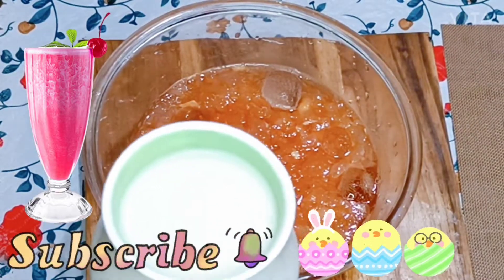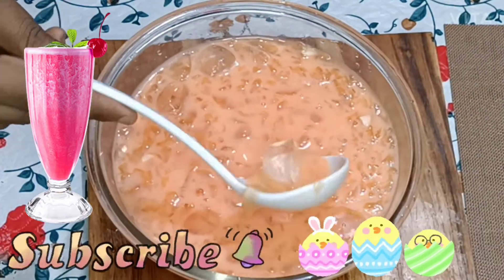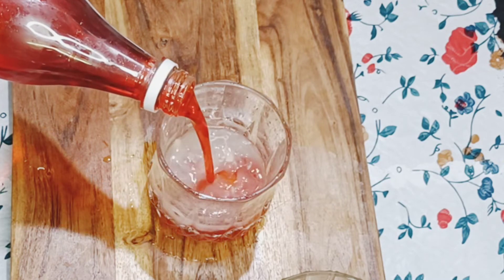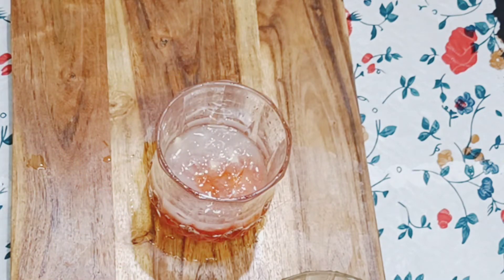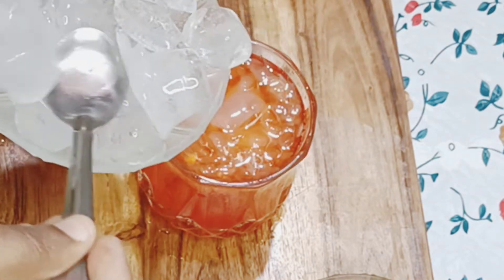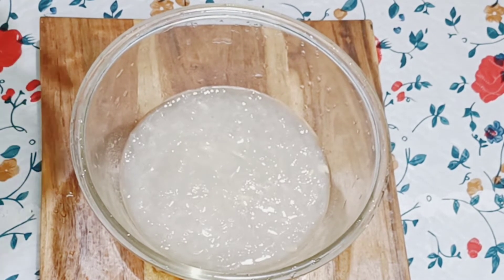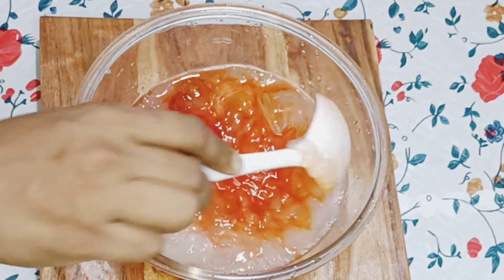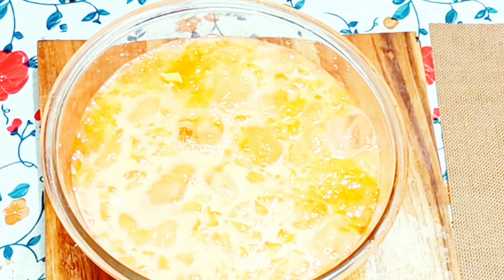🍹சூப்பரான டிரிங்க்ஸ்|| summer drinks recipe in tamil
enjoy drinks🥂🍹🍸🍷🥤